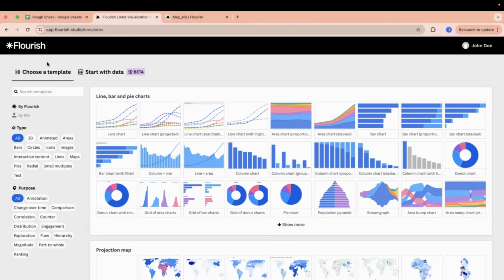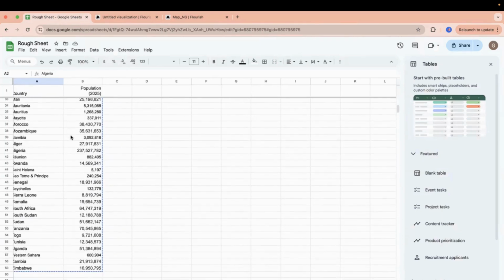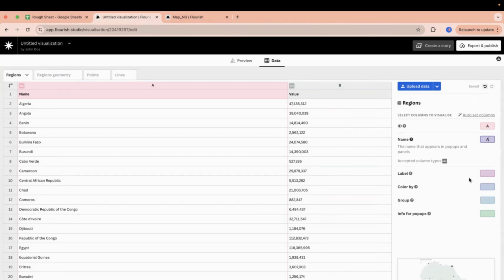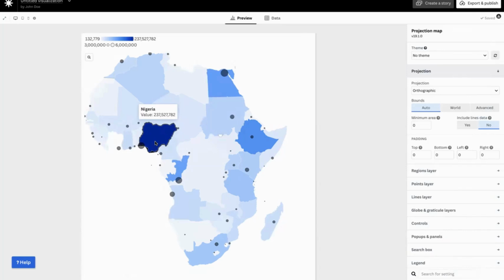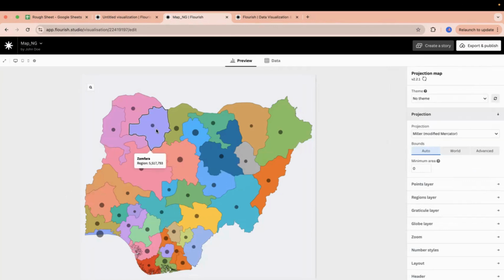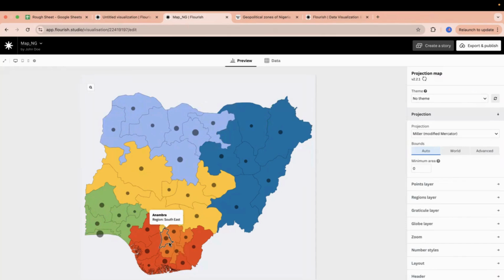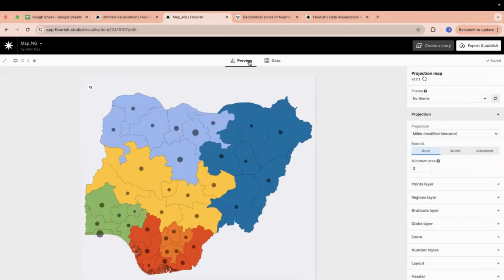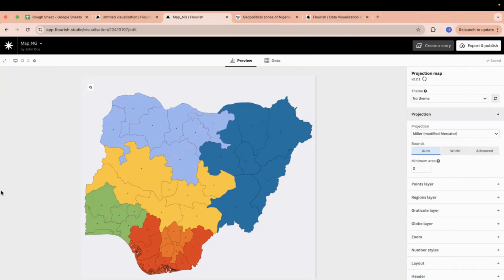Maps || Data Visualization || DTF Academy